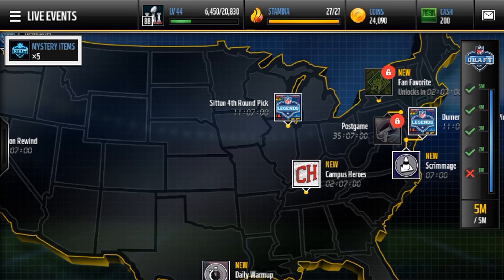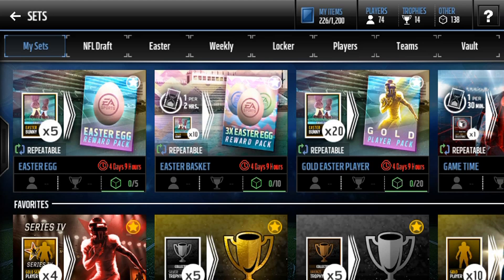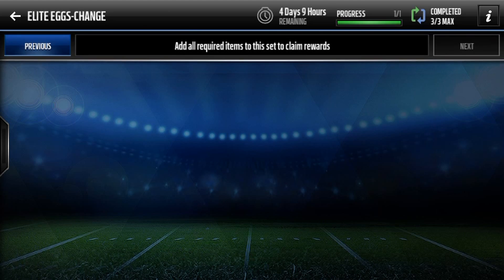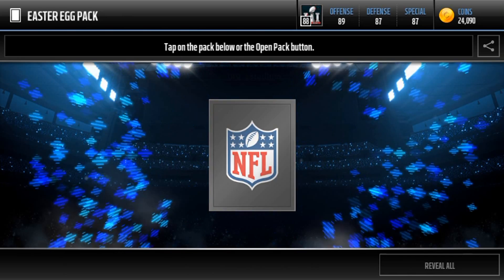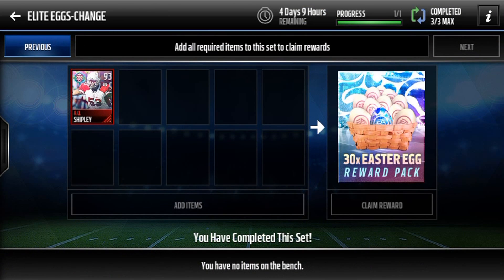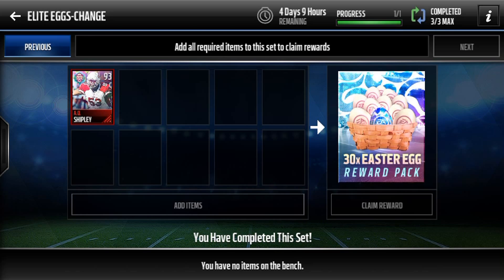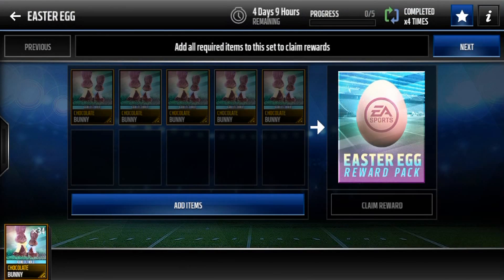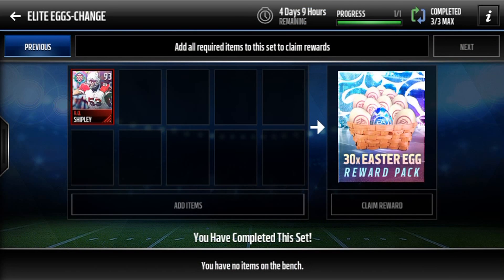How to get a Crystal Egg (best way!) - Madden Mobile